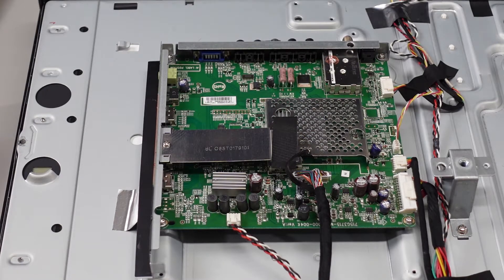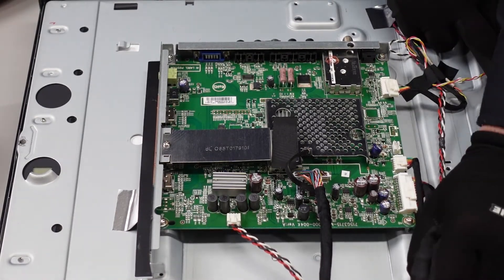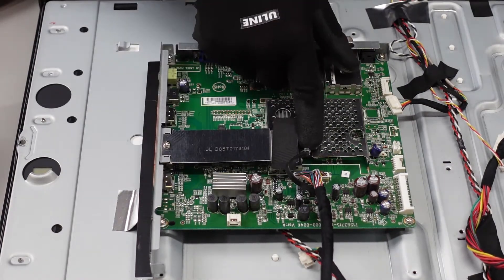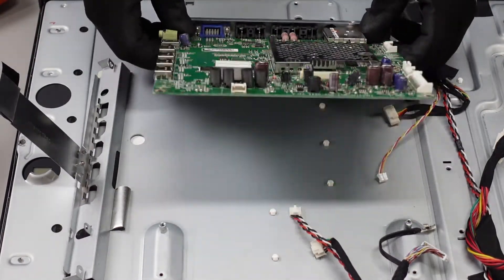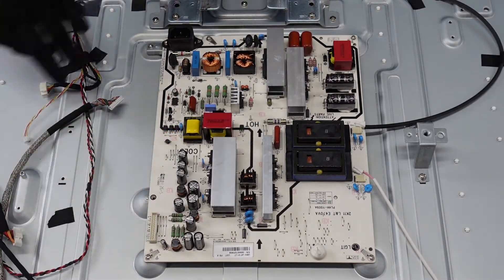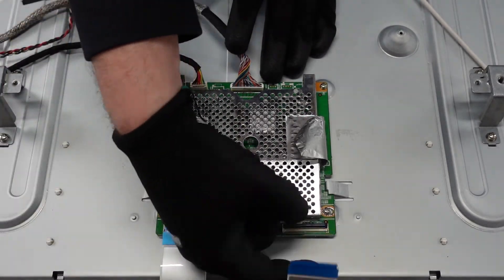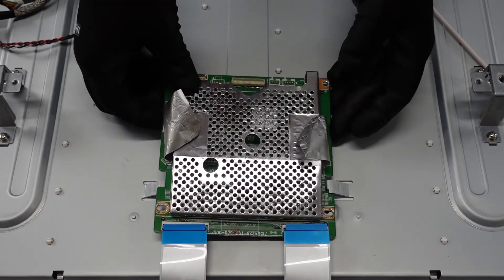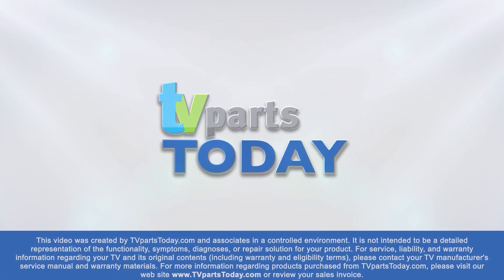Basic board removal. (VIZIO E470VA)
00:00 INTRO
00:24 Main Board
02:15 POWER SUPPLY
02:50 PC BOARD
03:45 OUTRO